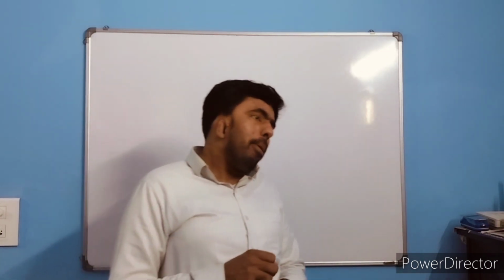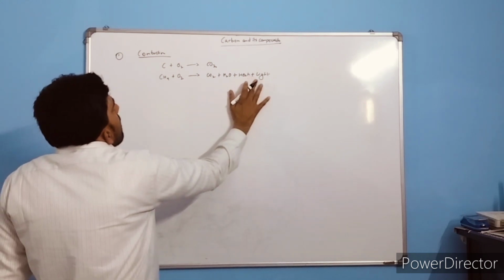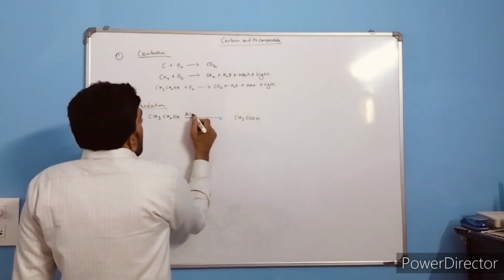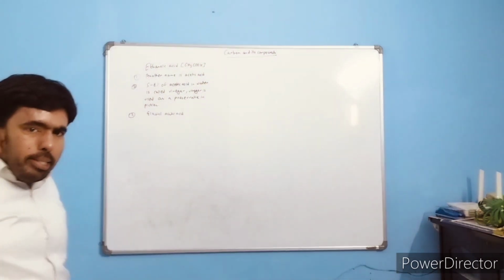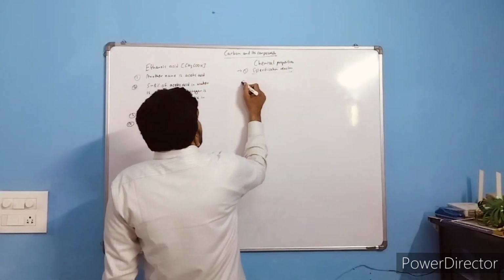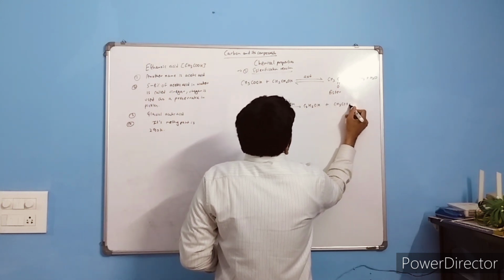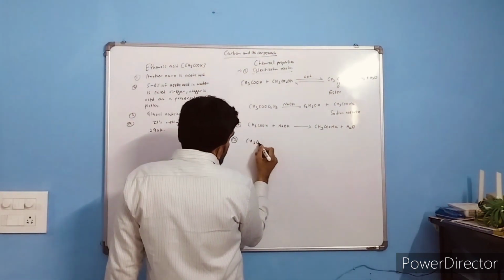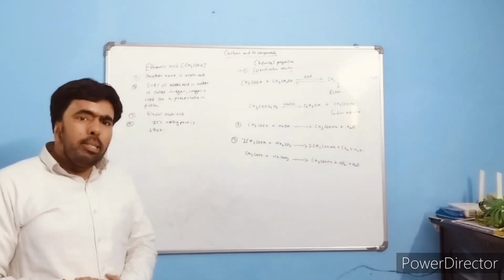Carbon and it's Compounds Science Class 10